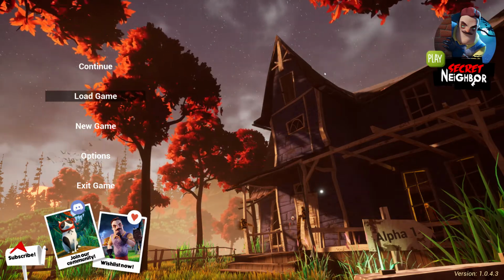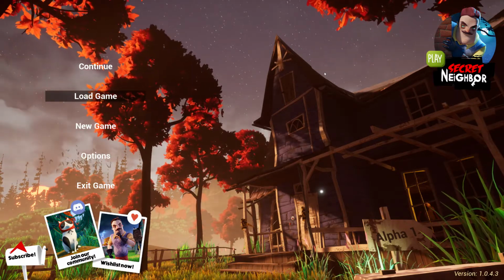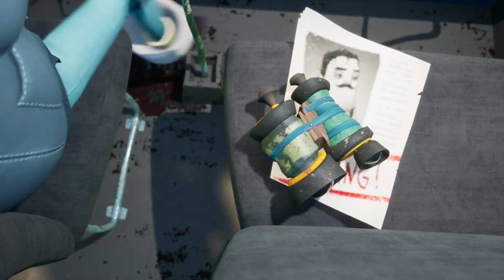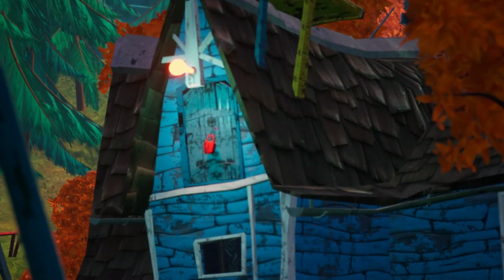OPEN WORLD & COOL CROW GUY | Hello Neighbor 2 Alpha 1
today we are in a new era of Hello Neighbor - the second game. No, not hide and seek, the literal second Hello Neighbor. yeah, this game is extremely difficult and I had to make it three episodes before screaming